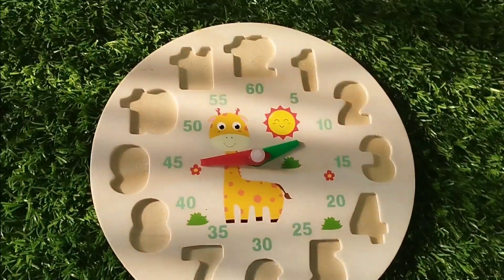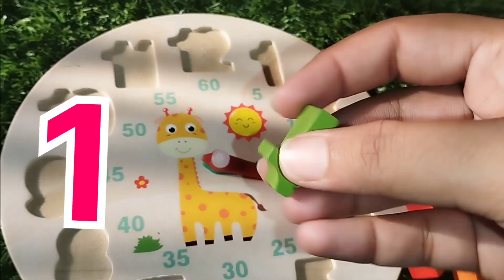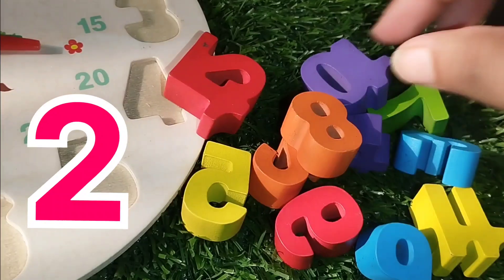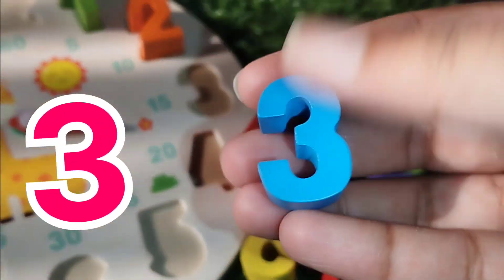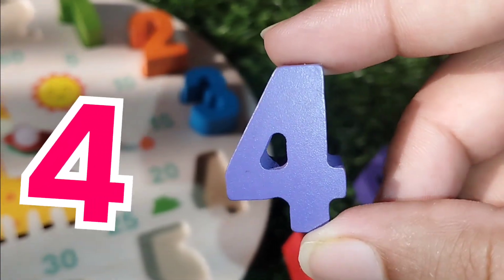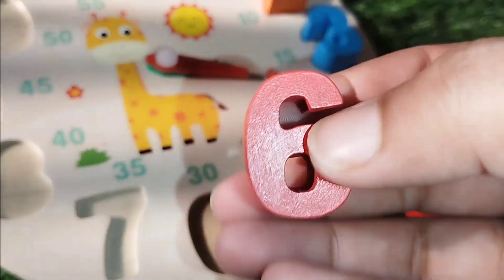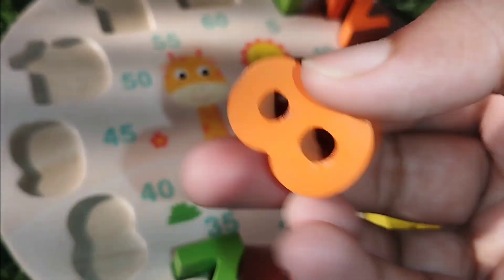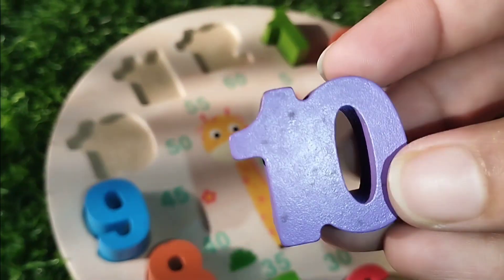Numbers, 1to10 numbers, counting with activity puzzle, number puzzle, 12345, 1234 numbers, preshcool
iba tv
123 Number Counting,
 number puzzle,
learn numbers,
learn colors,
numbers,
Numbers, 1to10 numbers, counting with activity puzzle, number puzzle, 12345, 1234 numbers, preshcoolv
123 counting ,
1234,
12345,
number songs,
number 1-10,
numbers for kids,
12345 rhymes,
12345 kids songs,
1234 Number Names,
1 to 10,
1 To 10 Numbers,
Counting Numbers,